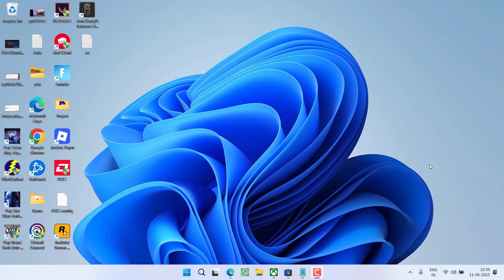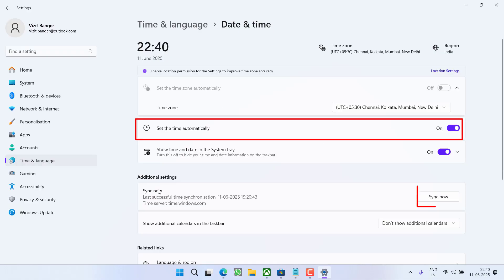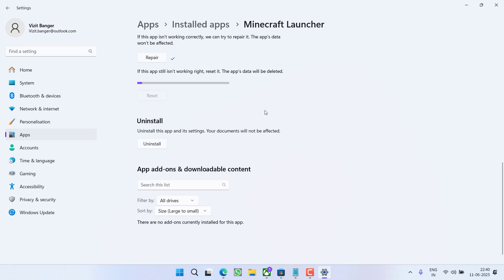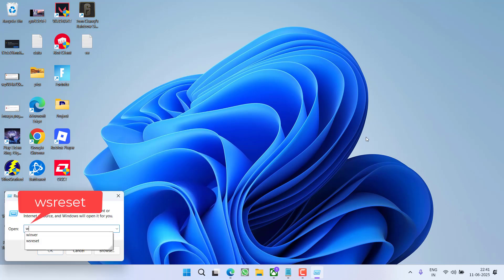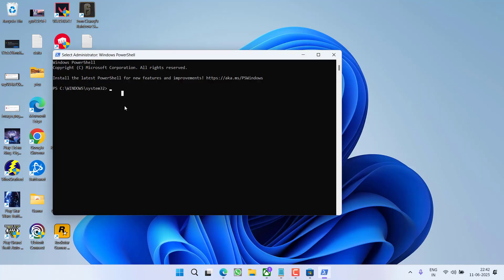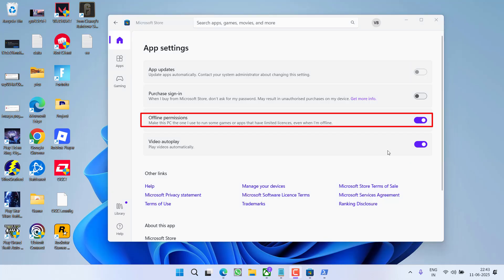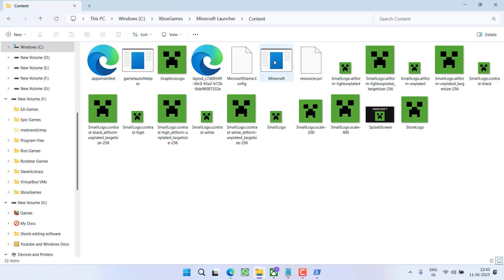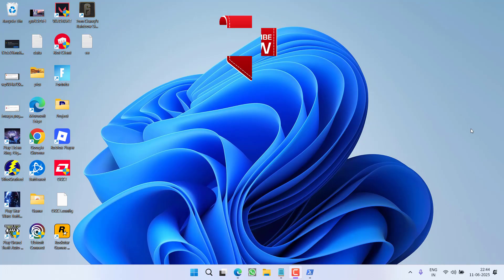GTA 5 no applicable app licenses found on Xbox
While launching the gta 5 on xbox users are getting the error no applicable app licenses found along with battleye starting error
so this video is all about fixing this no applicable app licenses found error in the game

00:00 Introduction
00:13 Method 1 by doing basis fixes
01:27 Method 2 by re-registering store and resetting store
02:14 Method 3 by changing the offline settings